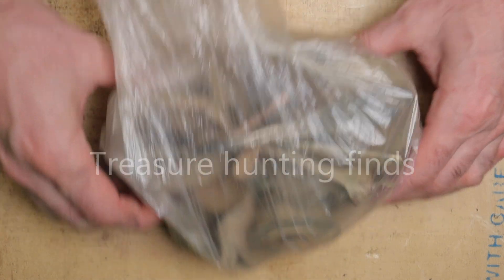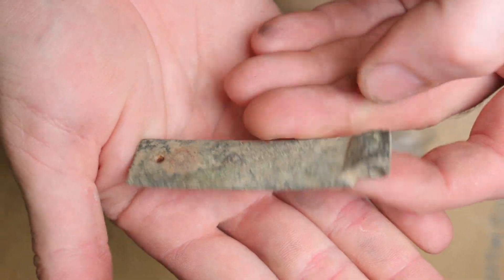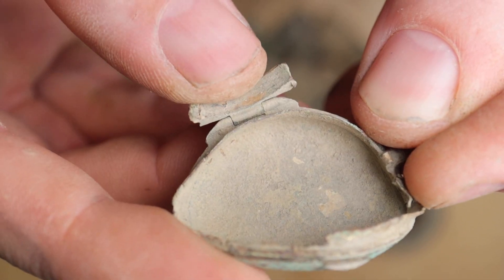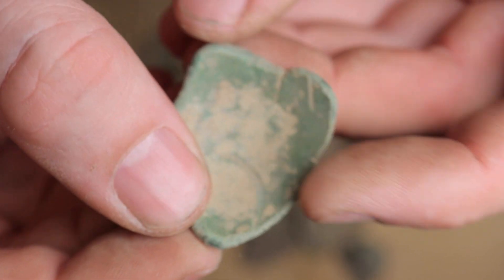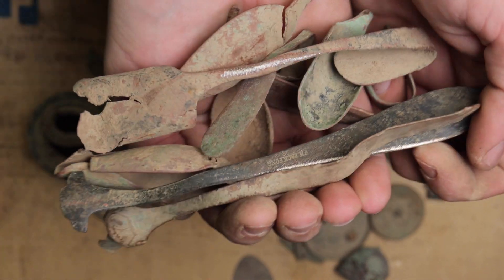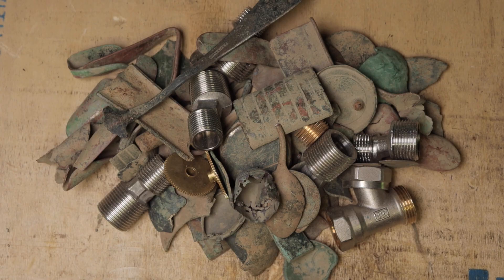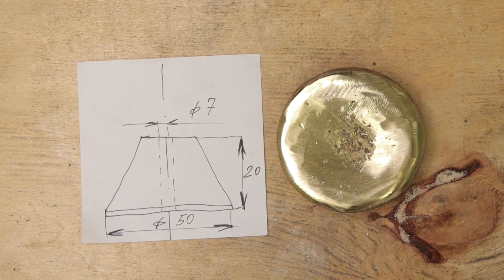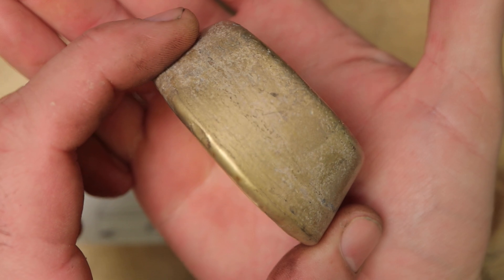Repurposing Antique Brass from Treasure Hunts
This project is all about repurposing old brass, which was excavated during numerous treasure hunts. Every single piece wás literally dug out of the ground. I sorted the finds, put aside different alloys and finally cast the ingots. One ingot was cleaned by angle grinder later on and machined according to needs into the brass stand.